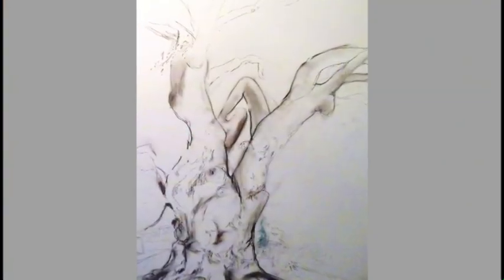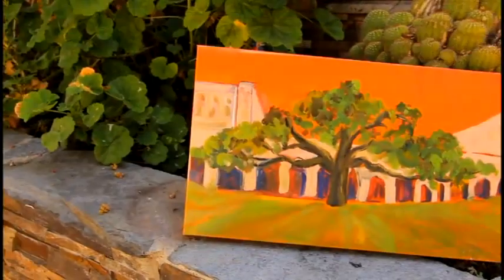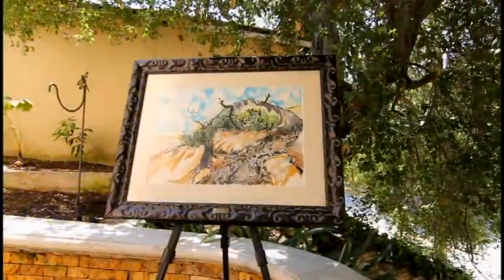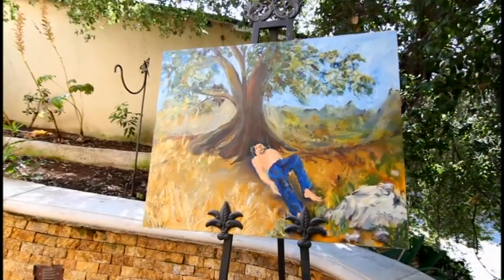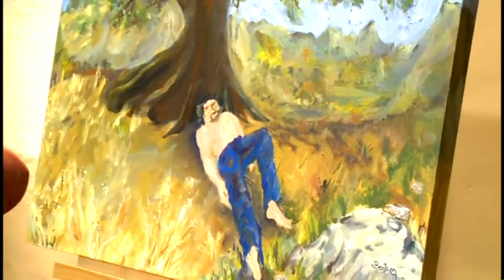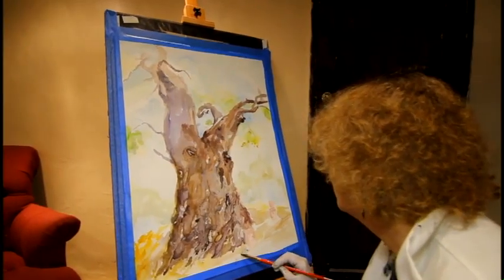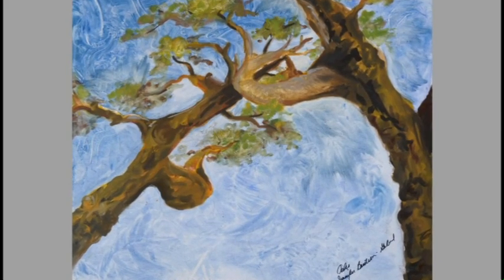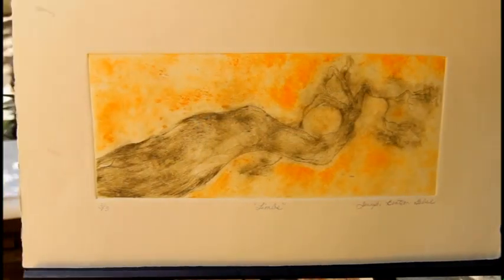Jennifer Bentson, Artist to the Oaks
Jennifer Bentson, Artist to the Oaks,  A video of an artist studio and the paintings for "California Oaks as Art". Jennifer discusses her artwork for the trees of California.